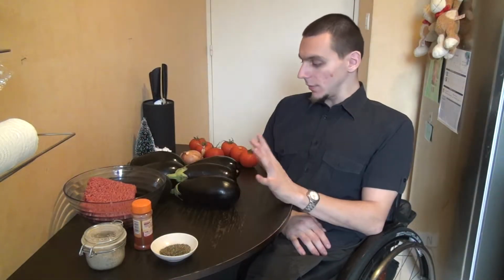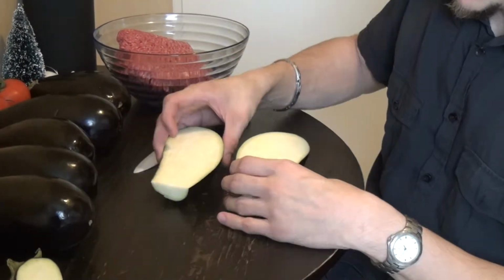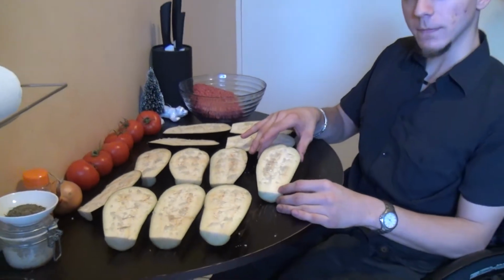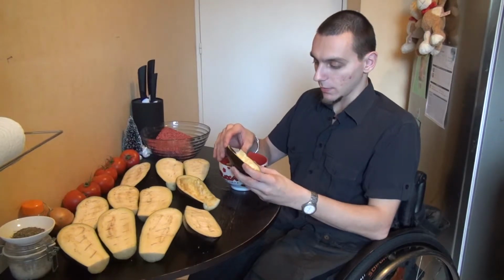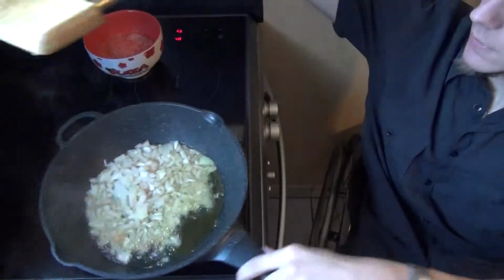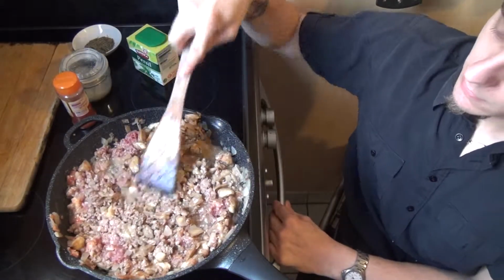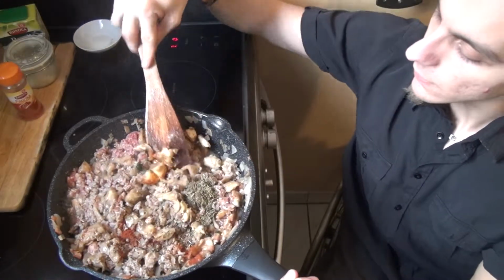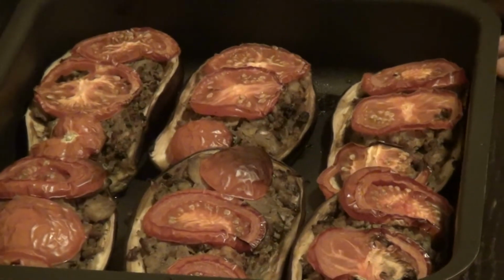Eggplant Boats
For the colder seasons, enjoy these easy to make stuffed eggplant boats...

Difficulty: Medium

Time: ~ 70 minutes + 60 minutes before starting

Serves: 12 portions

Ingredients:

Eggplants - 6
Ground Meat - 800gr-1kg / 1lb 12.219oz-2lb 3.2740oz
Tomatoes - 2 for the stuffing + 4-5 for the "decoration"
Onion - 1 or 2

Best served with: Fresh salad, red wine